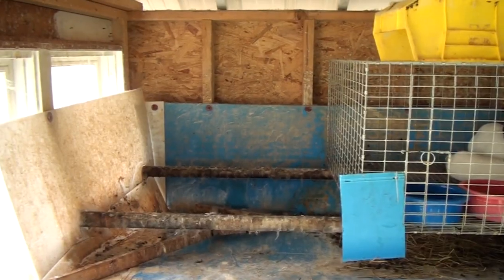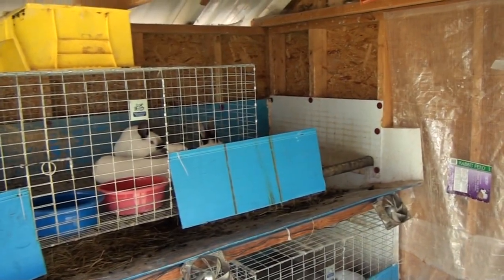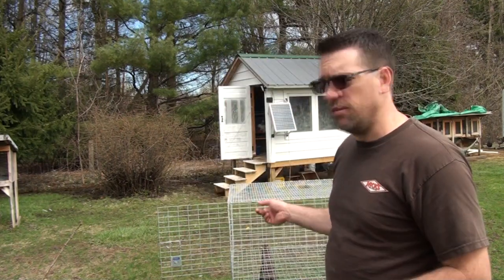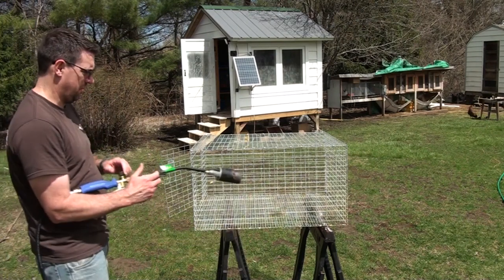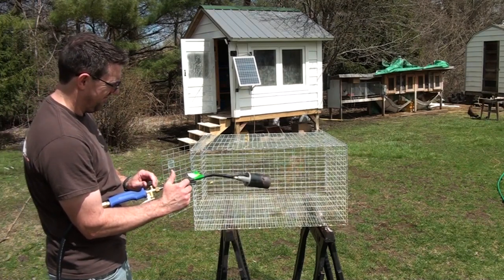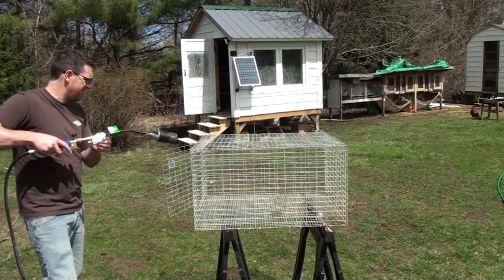Cleaning Rabbit Cages and Rabbitry Bio-Security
Tragedy on the homestead leads to cleaning out the Bunny Barn.
 Watch to see how we clean our cages when they are empty.  Also, learn why bio-security is important on your homestead for your animals.

Please forgive the wind noise that came through in the end.